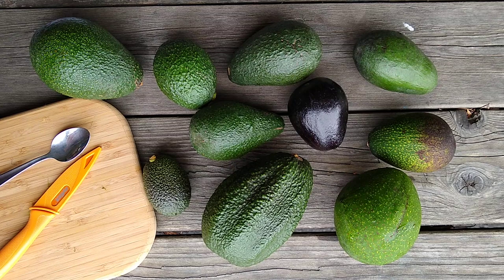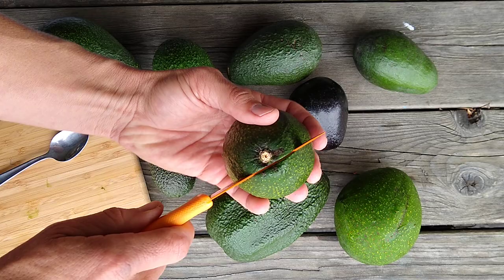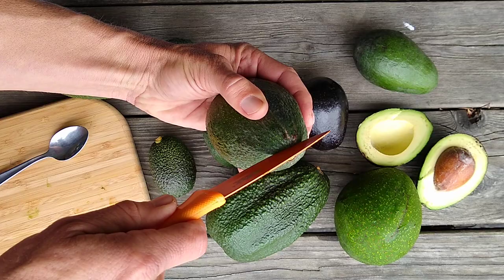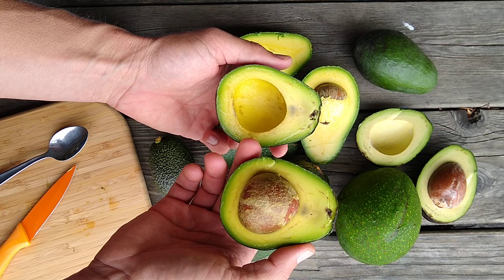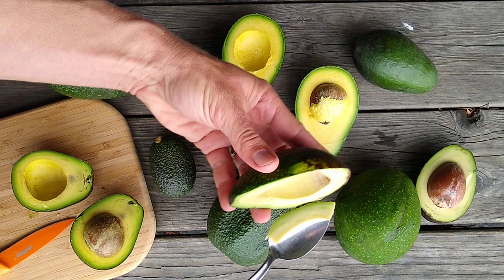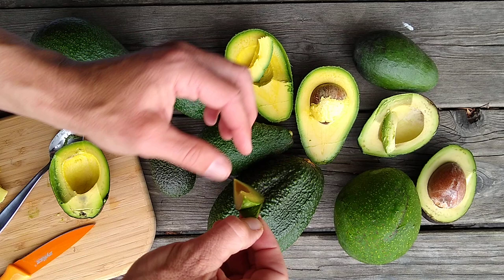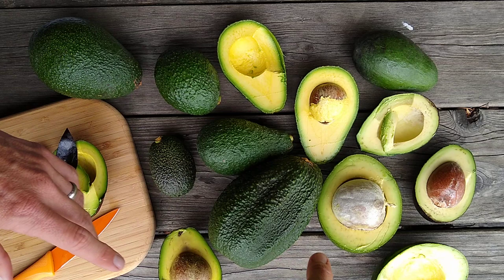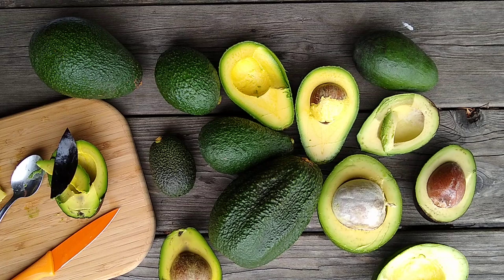What's the best avocado?